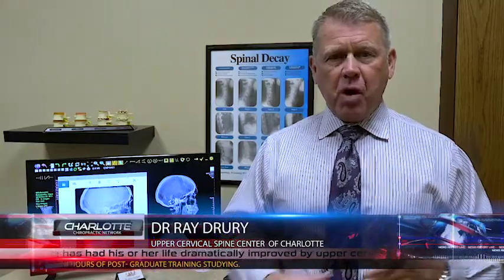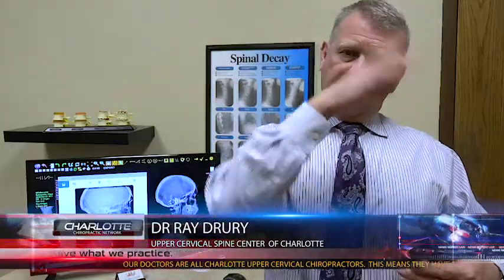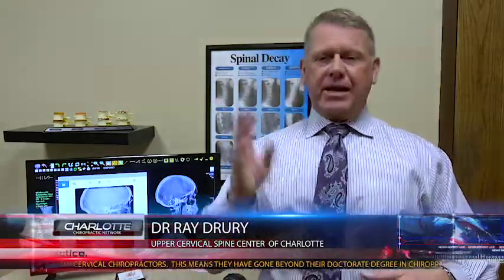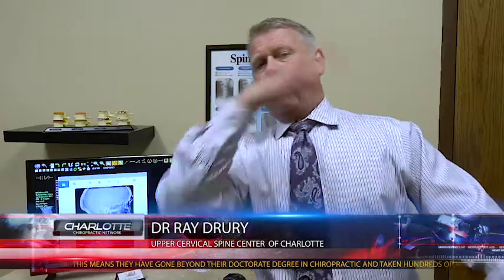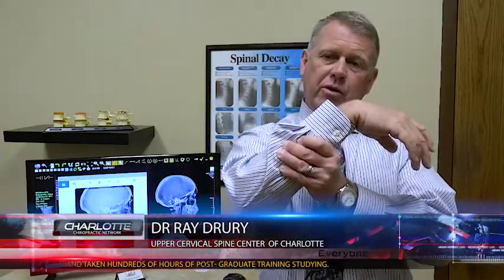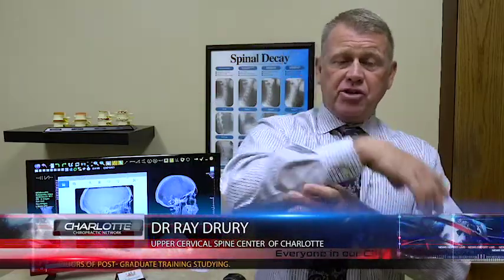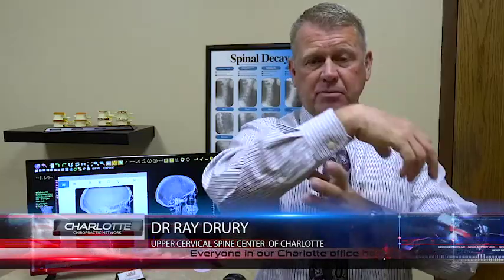Upper Cervical Spine Center - Whiplash - Dr Ray Drury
As a second-generation upper cervical doctor, Dr. Ray Drury feels privileged to have an opportunity to serve his fellow North Carolinians. A native of Kentucky, Dr. Drury chose the Charlotte area as the perfect location to open a family practice and is proud to call Mecklenburg County home. He is one of a small but distinguished group of doctors who practice upper cervical care as their chosen area of expertise. Dr. Drury has been in private practice for over 22 years and has received numerous awards and recognition for his continued devotion to the upper cervical profession. Having developed a reputation as one of the most experienced upper cervical doctors in the world, Dr. Drury specializes in helping people who have been told there is no hope.  His ability to help the worst of the worst cases has attracted patients to his Charlotte office from all over the world.  His book, The Best-Kept Secret in Health Care, an Amazon Best-Seller in four categories, has been teaching people all over the world how to get their health and life back through upper cervical chiropractic.